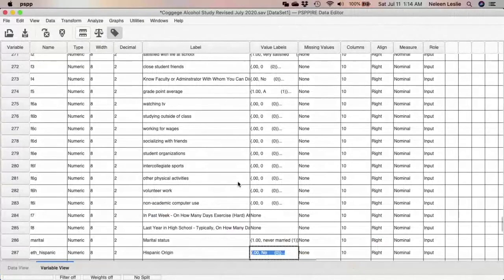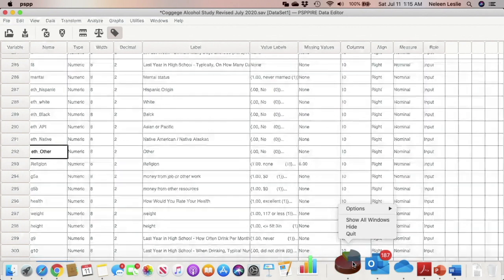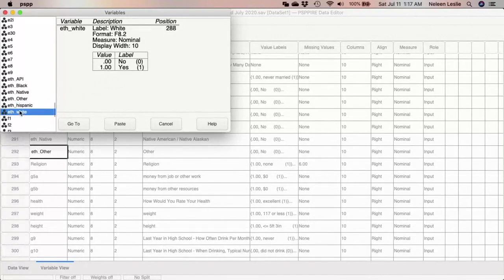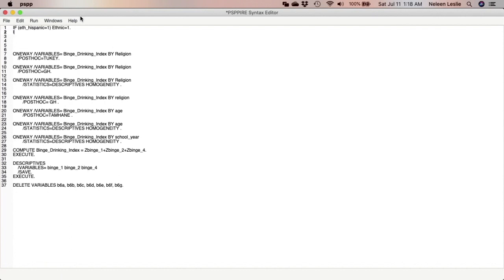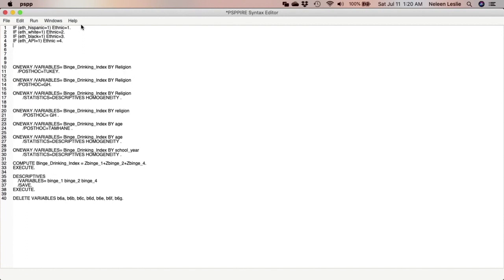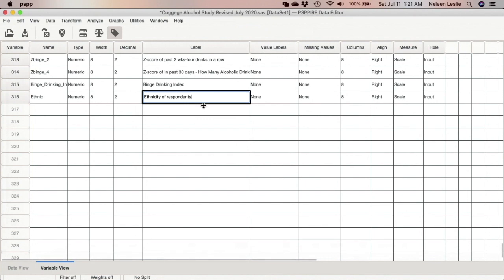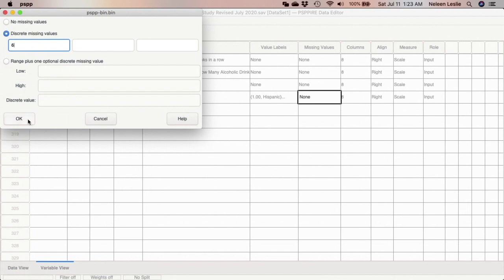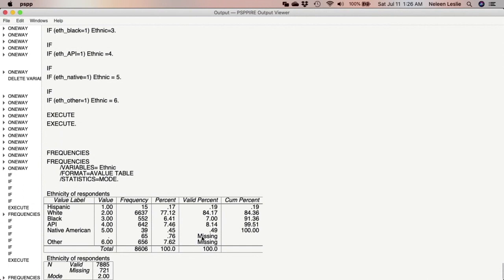Combining Mutliple Binary Variables into a Single New Variable